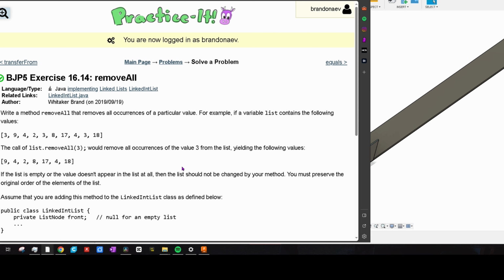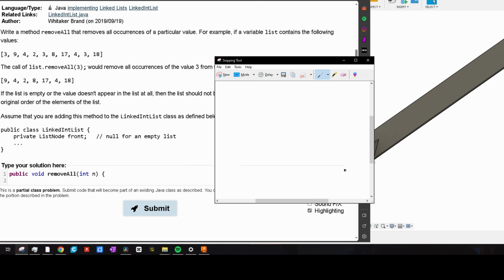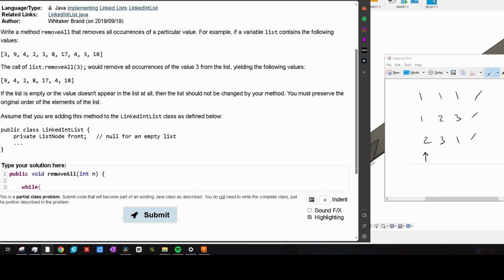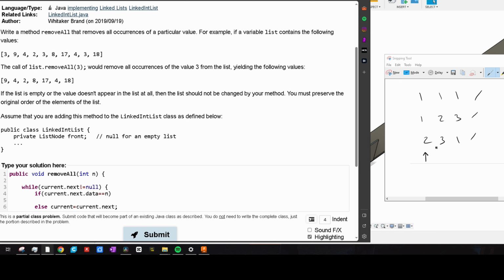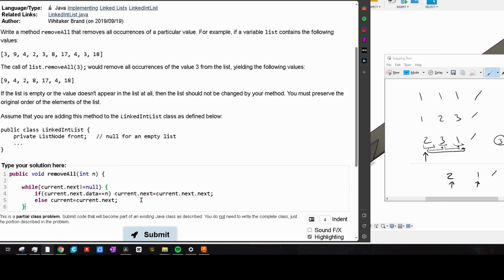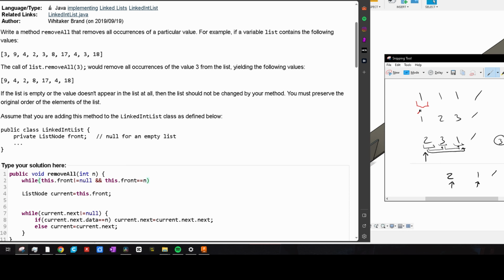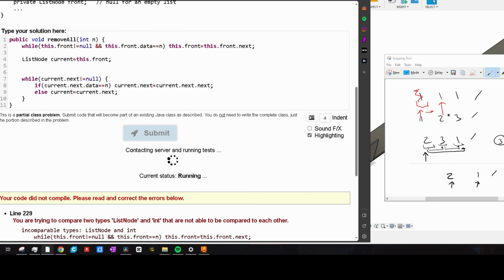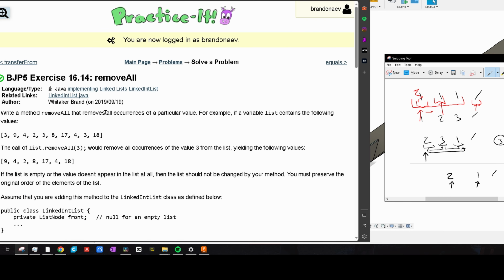Java Practice It | Exercise 16.14: removeAll | LinkedList, implementing instance methods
Question:
Write a method removeAll that removes all occurrences of a particular value. For example, if a variable list contains the following values:

The call of list.removeAll(3); would remove all occurrences of the value 3 from the list, yielding the following values:

If the list is empty or the value doesn't appear in the list at all, then the list should not be changed by your method. You must preserve the original order of the elements of the list.